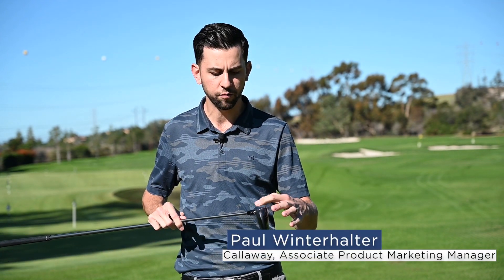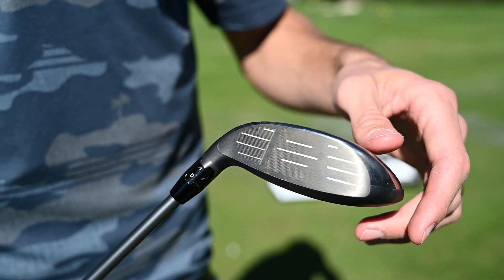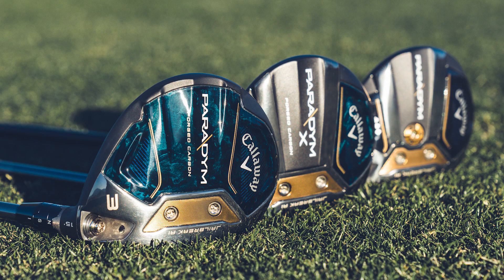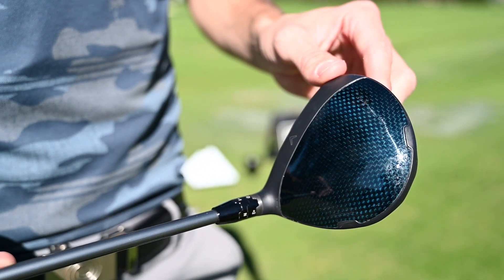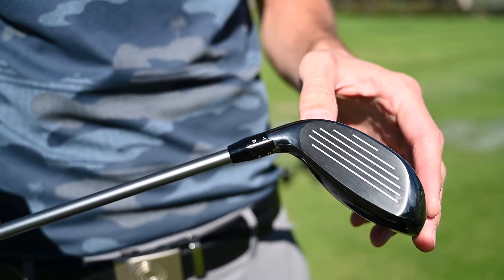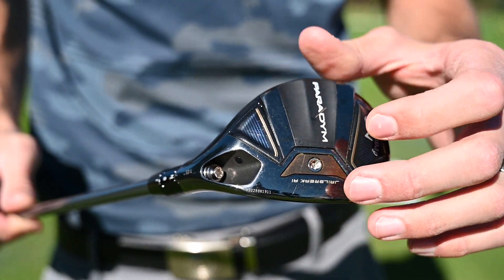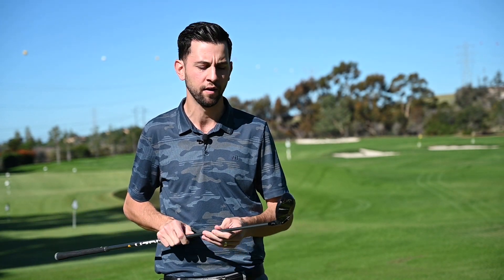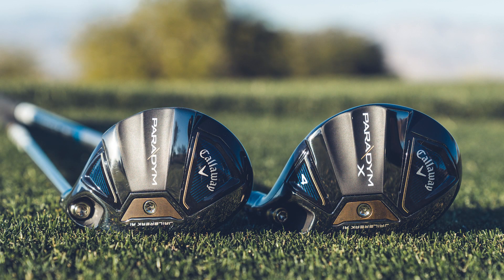The all-new Callaway Paradym Fairway Metals & Hybrids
Check out the all-new Callaway Paradym Fairway Metals & Hybrids on GlobalGolf.com!